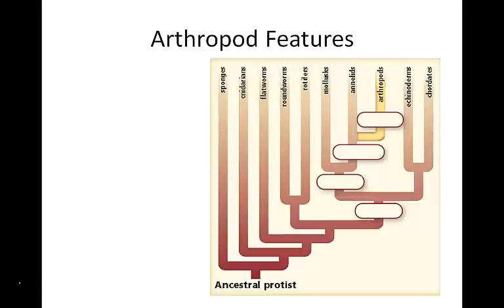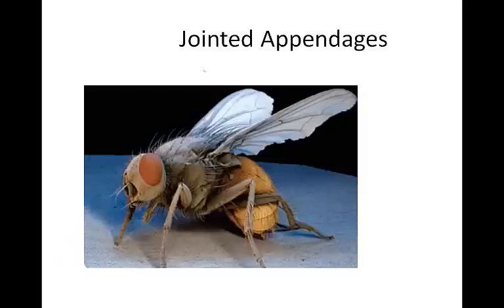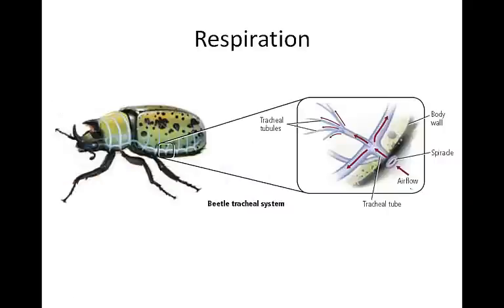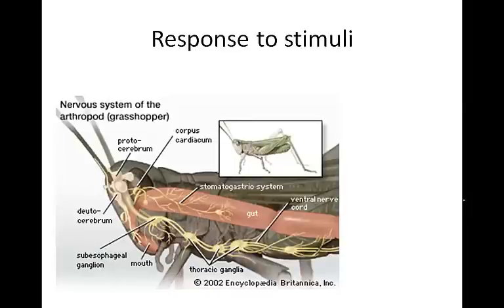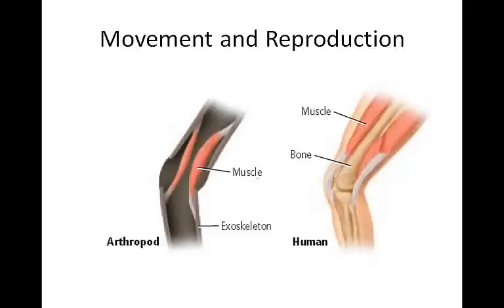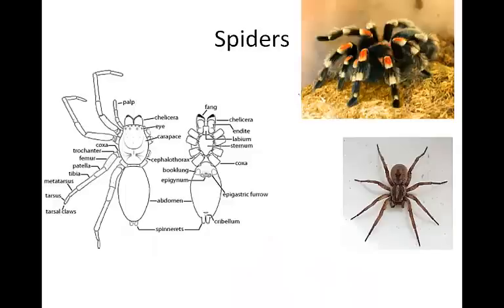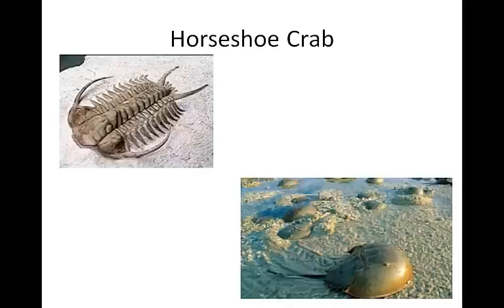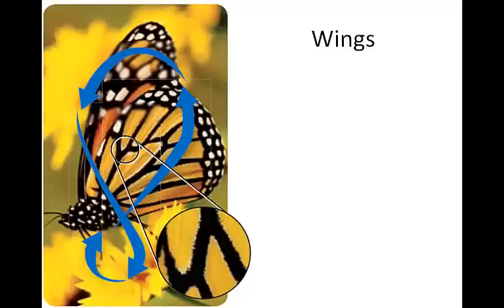Zoology Unit 5 - Arthropods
Assignment 1 - Video Lecture